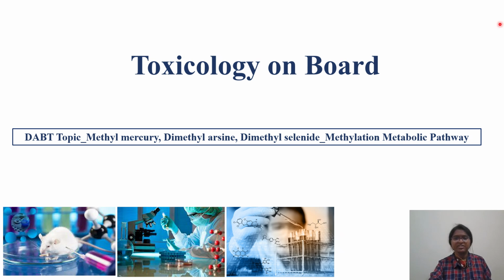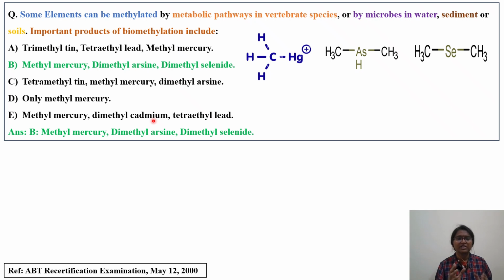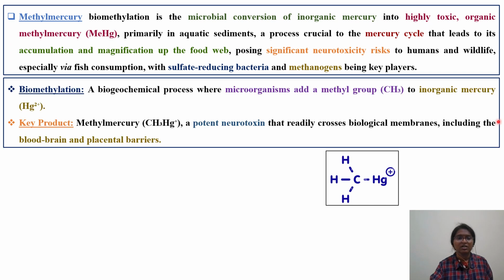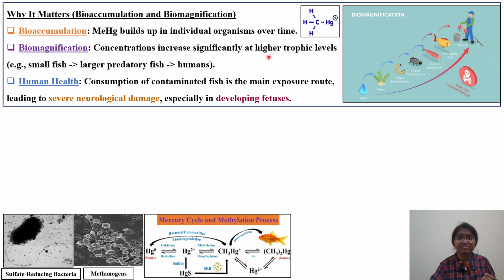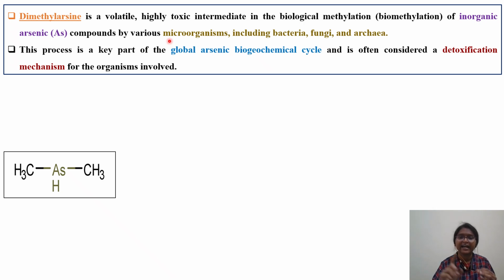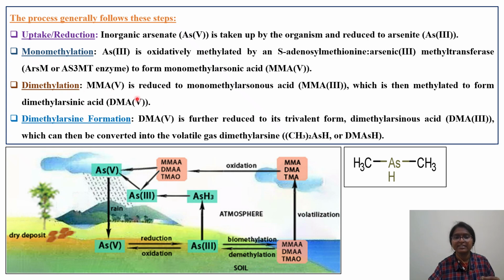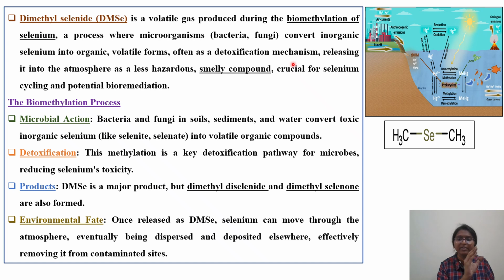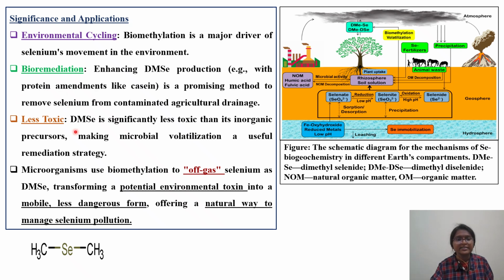DABT Topic#Methyl mercury#Dimethyl arsine#Dimethyl selenide#Methylation#Metabolic Pathway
In this video DABT Aspirants and Toxicologists will learn about DABT Topic#Methyl mercury#Dimethyl arsine#Dimethyl selenide#Methylation Metabolic Pathway#Biomethylation#biogeochemical process#Bioaccumulation#Biomagnification#Bioremediation etc.